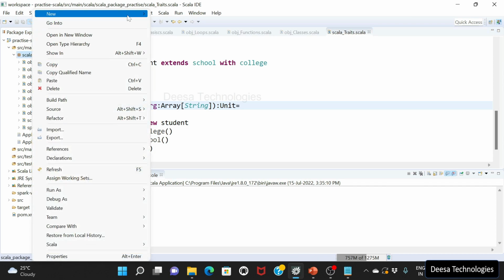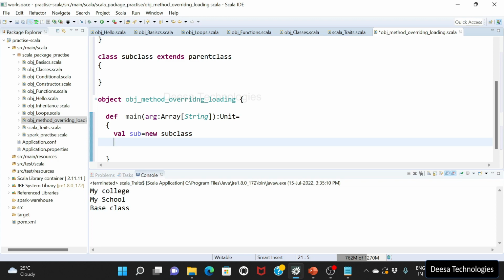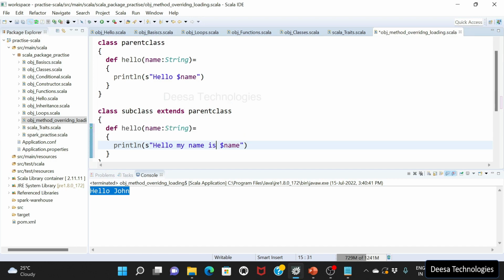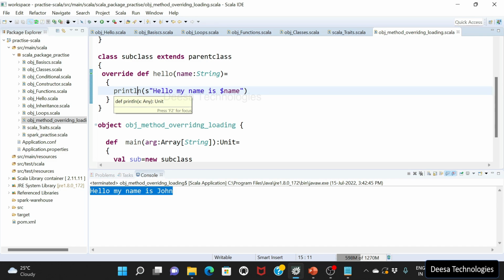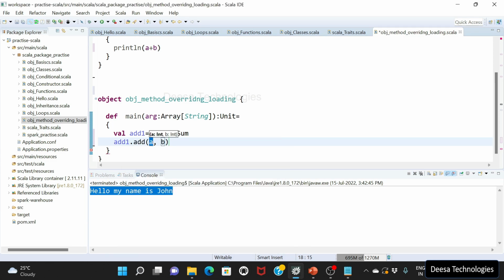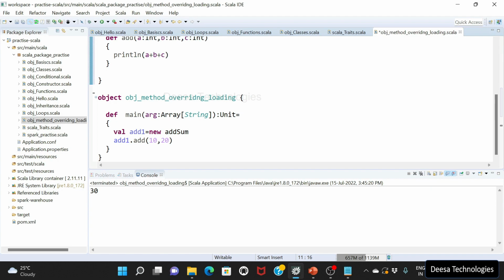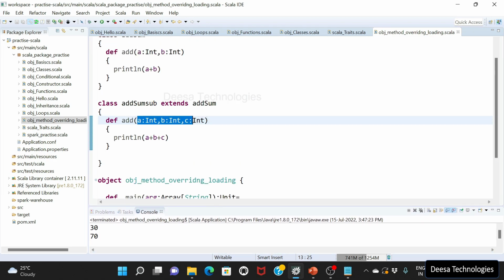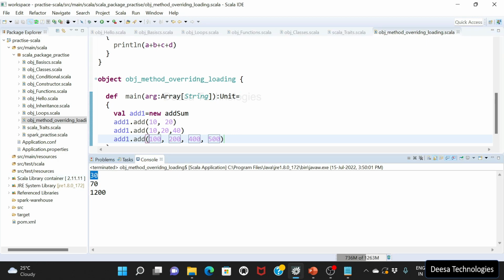Method Overriding vs. Overloading: Key Differences Explained for Better Coding!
In this video, we'll explore the differences between method overriding and method overloading in Scala programming. We'll cover how these concepts work, why they're important, and when to use each one